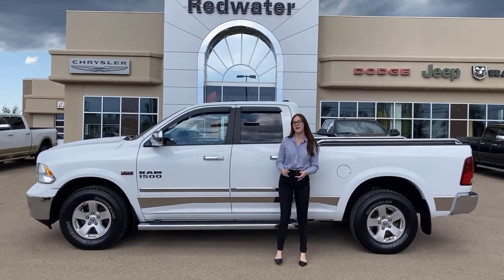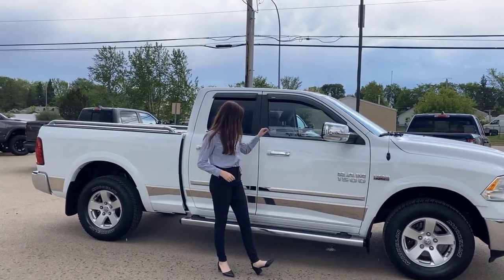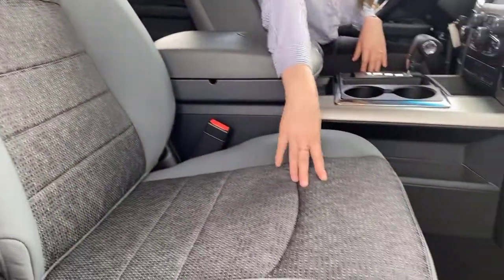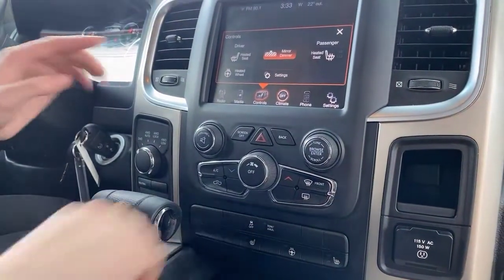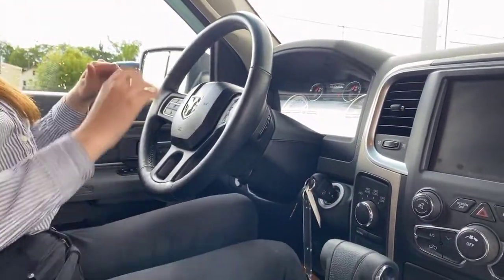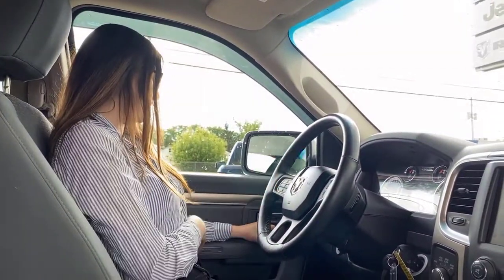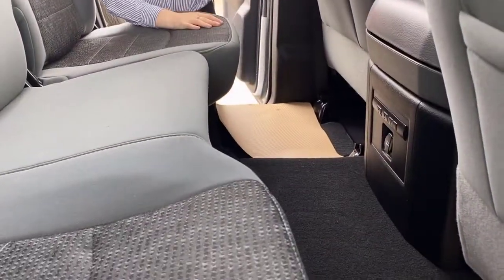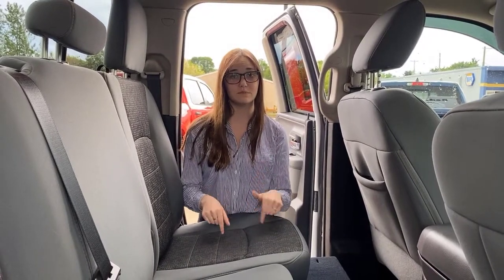2013 RAM 1500 BIG HORN QUAD CAB 4X4 | Stock # P1232 - Redwater Dodge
Used 2013 RAM 1500 Big Horn Quad Cab 4x4 - Only 98,144KMS - HEATED SEATS AND STEERING WHEEL - REMOTE START - 8.4" SCREEN - MINT CONDITION - ONE OWNER

This Ram 1500 delivers a Gas V8 5.7L/345 engine powering this Automatic transmission. UCONNECT 8.4A -inc: AM/FM stereo, SD card reader, 8.4" touch screen, Uconnect voice command w/Bluetooth, rearview mirror w/microphone, 7" TFT instrument cluster, REMOTE START & SECURITY GROUP -inc: remote start system, security alarm system, PROTECTION GROUP -inc: tow hooks, front suspension skid plate, transfer case skid plate shield.

Test drive this must-see, must-drive, must-own beauty today at Redwater Dodge, Home of THE $10 Oil Change, Rig Ready Ram and We Buy Your RAM.

Stock#: P1232 VIN #: 1C6RR7GT0DS524479

Redwater Dodge
4716 48 th Ave
Redwater, Alberta
T0A 2W0